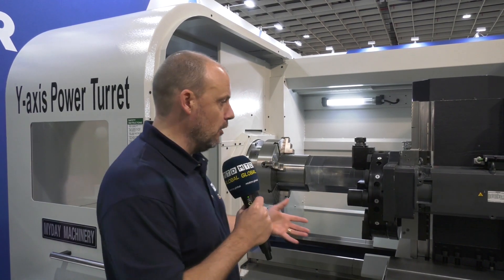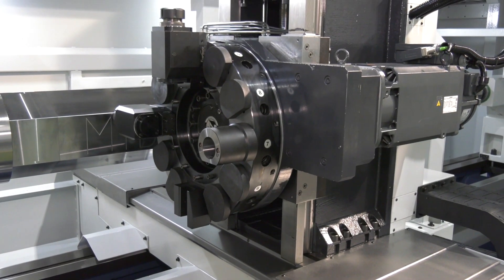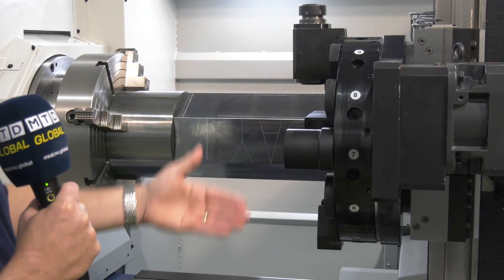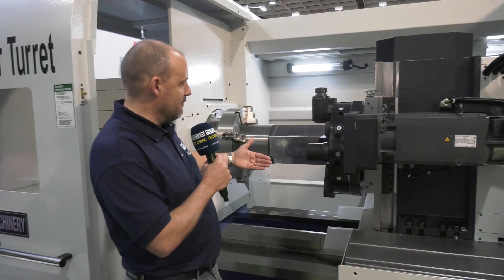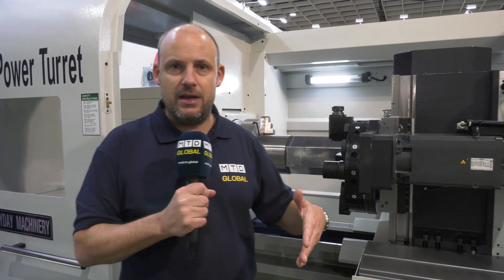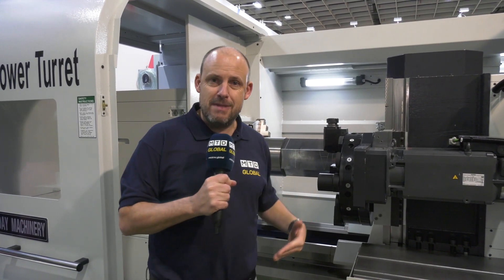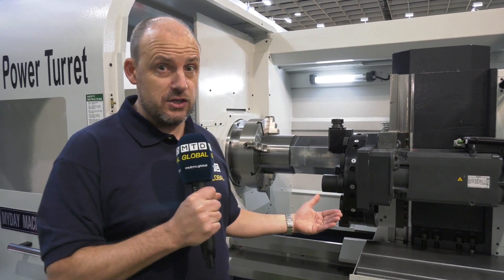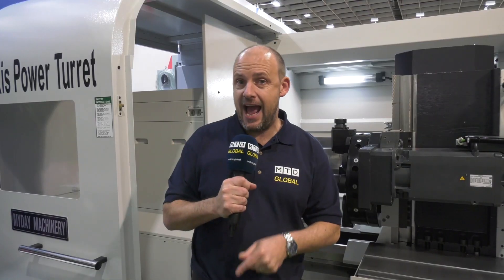Flat bed lathe with Y axis on show at TIMTOS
.There are many flat bed lathes available around the World but how many offer a turret with a Y axis? well here's one..